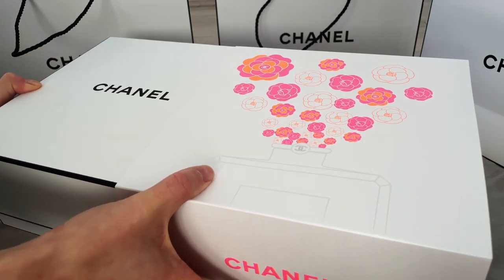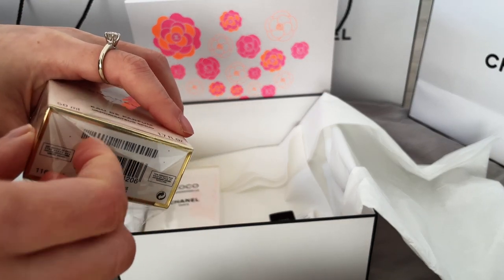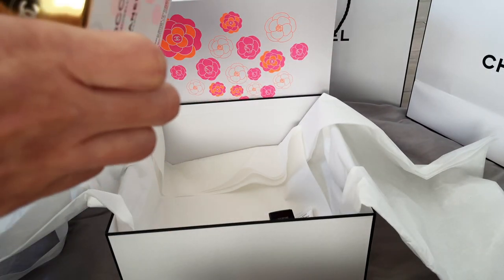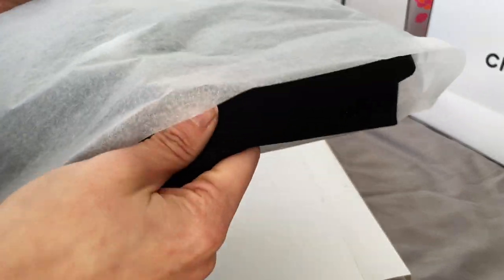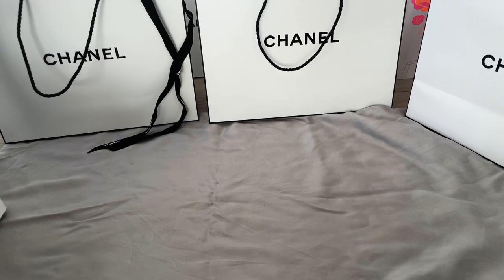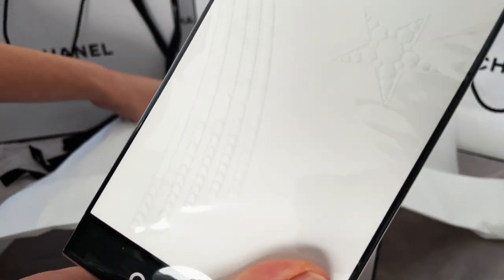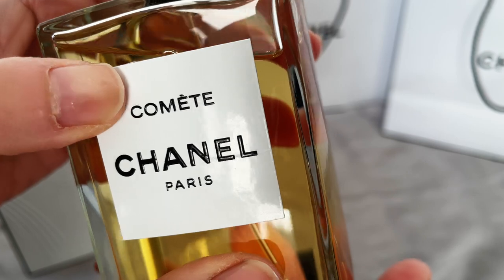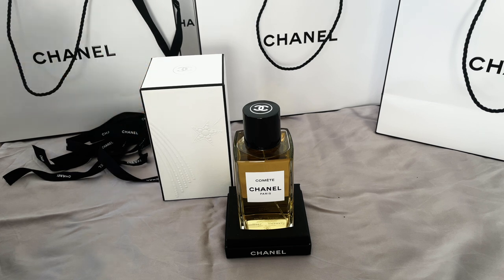Chanel birthday gifts unboxing - boutique fragrance experience and Comete first impressions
Unboxing Chanel birthday gifts that I purchased for myself and received from family as well as Chanel boutique.
Special Mother's Day packaging is so beautiful - for all of you who are also suckers for nice packaging - be warned!

MENTIONED items
CHANEL COCO MADEMOISELLE EAU DE PARFUM 50ml
CHANEL COCO MADEMOISELLE MOISTURISING BODY LOTION 200ml
CHANEL LES EXCLUSIFS COMETE EAU DE PARFUM 200ml

TIMESTAMPS
00:00 Intro
01:36 Chanel Coco Mademoiselle giftbox unboxing
03:08 Chanel Coco Mademoiselle Eau De Perfum 50ml
04:16 Chanel Coco Mademoiselle Eau De Perfum 50ml bottle vs 100ml bottle
05:07 Chanel Coco Mademoiselle body lotion
07:06 Chanel free birthday gift unboxing
08:35 Chanel makeup pouch
11:21 Chanel giftbox unboxing
12:40 Chanel Les Exclusif Comete Eau De Perfum 200ml
13:10 Chanel boutique in store perfume testing experience
14:59 Chanel Les Exclusif Comete Eau De Perfum first impressions

COCO MADEMOISELLE Christmas limited edition

ABOUT ME
I'm based in Australia and I am so excited to share my new love for luxury and beautiful things with you, but in a mindful way. Following the concept of buy less, buy better and make it last. I am a working mum with a young family and a dear husband who's completely not interested in designer fashion items.